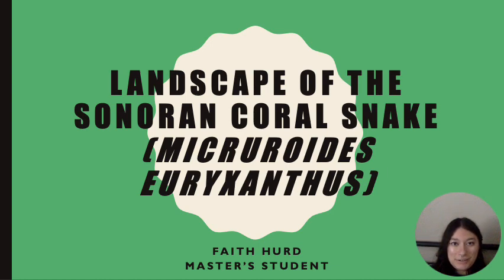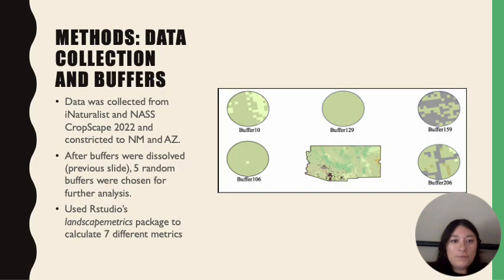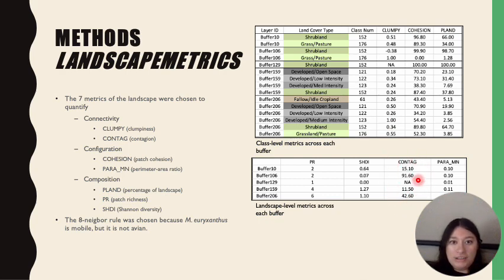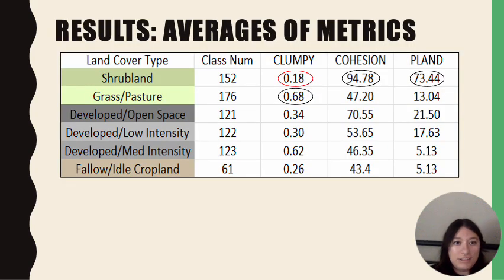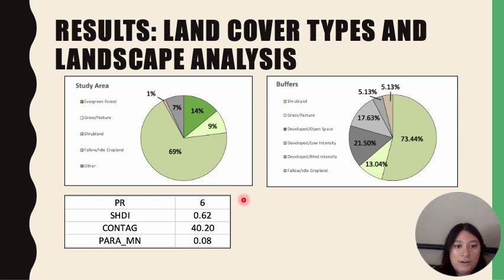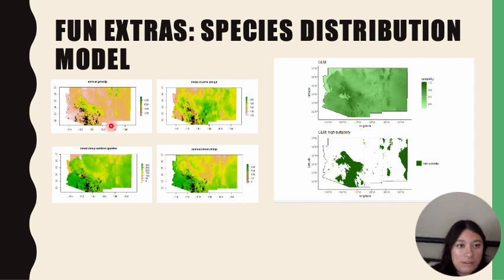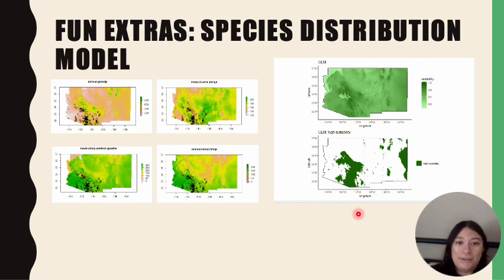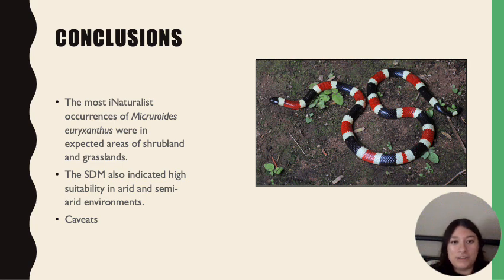Landscape Ecology Final Project- Faith Hurd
This project aims to quantify the landscape of the Sonoran Coral Snake, a venomous snake found in Arizona and New Mexico.